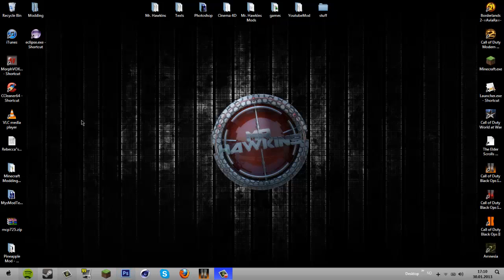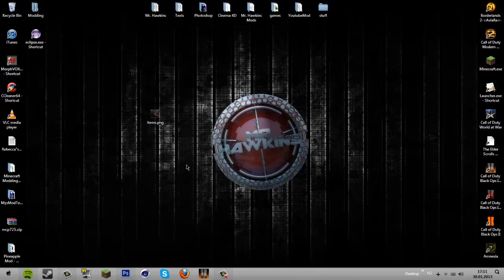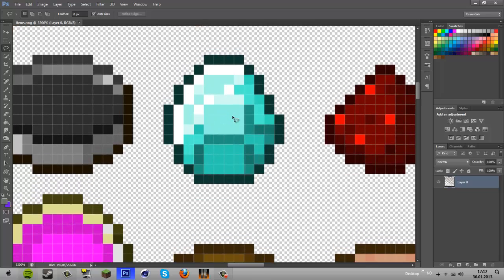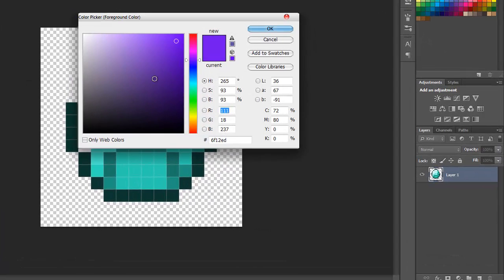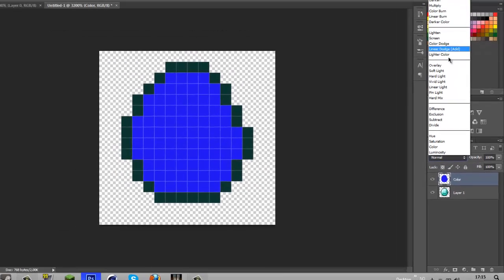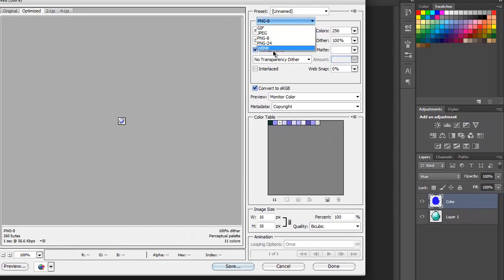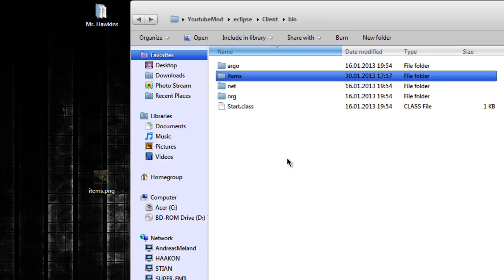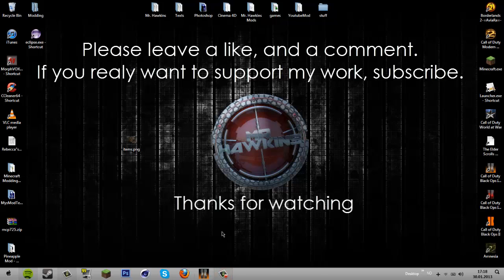Minecraft Modding - How to retexture a minecraft item [Episode 3]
Hi bros, I was asked to make a texture tutorial so here it is, enjoy.
It's my only reward for the time and effort i put into my videos.

Skype: Andreas.s.Meland

Having trouble with anything?
Or add me on skype, if your problem needs my attention fast.